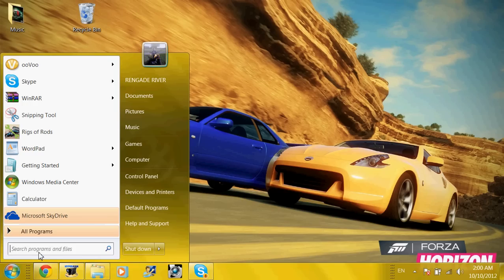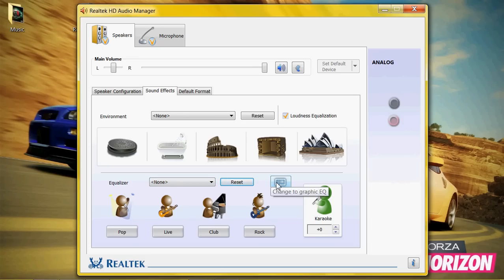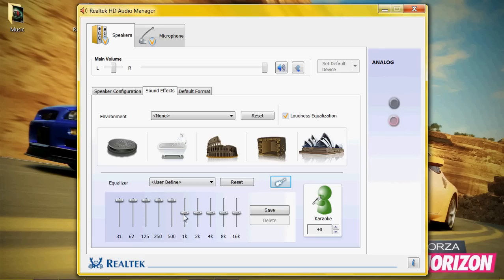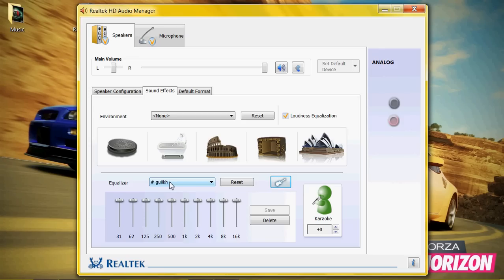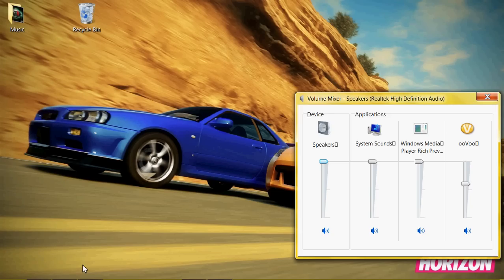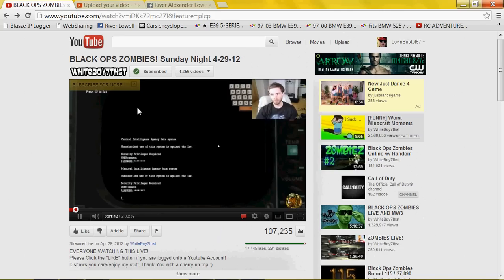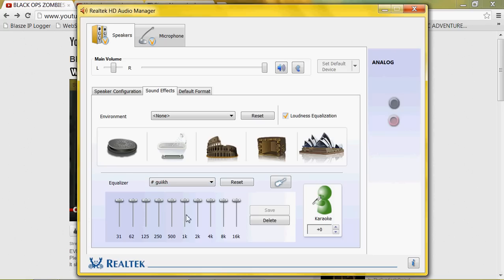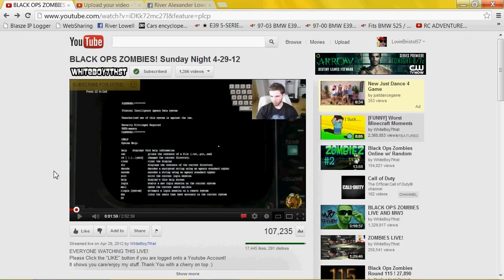How To Make Your Laptop Speakers Significantly LOUDER